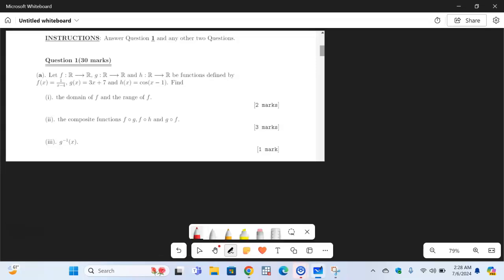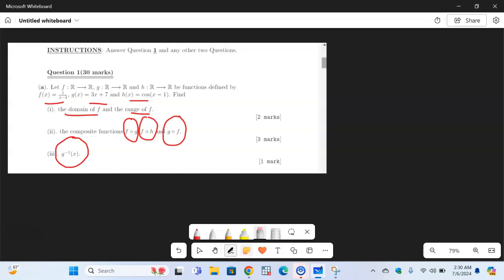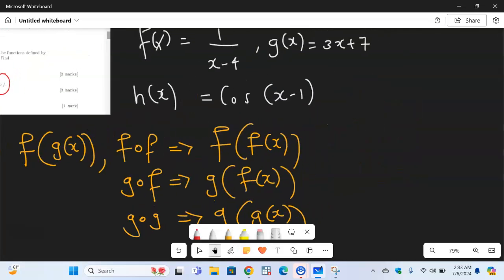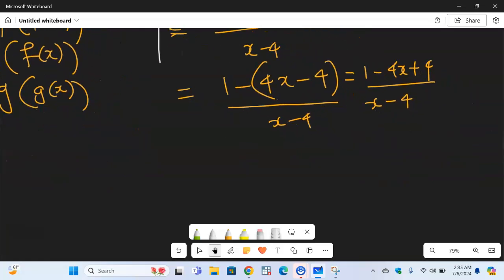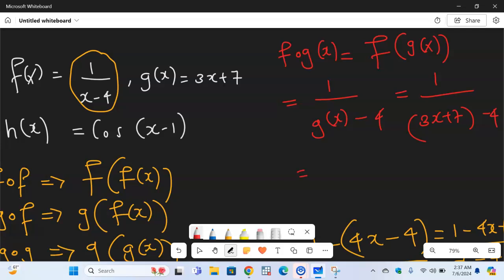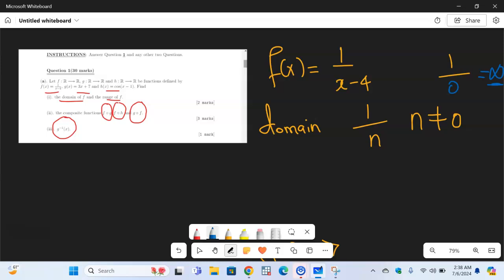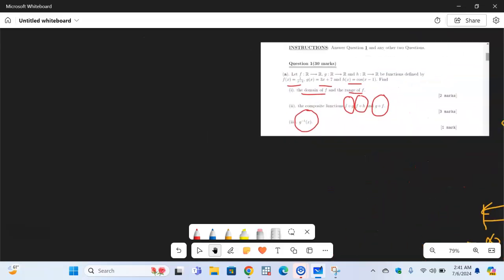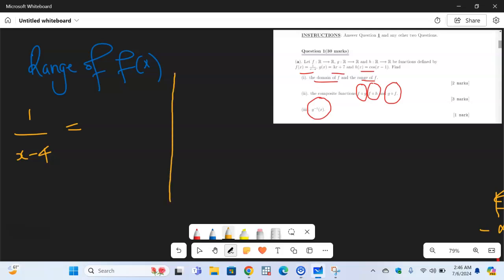Composite functions and domains: Part 1 (not finished)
Please watch the second part and see where I left from and be able to connect...apologies, the video had to be cut short.